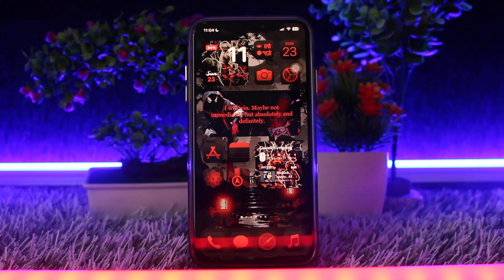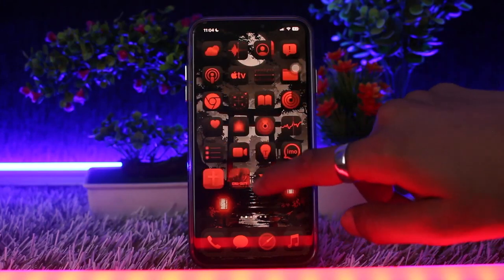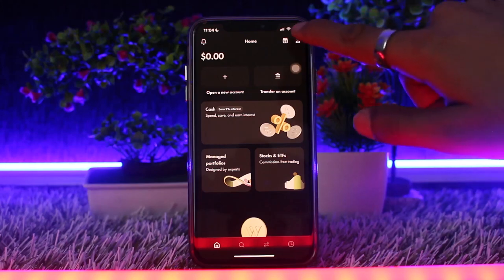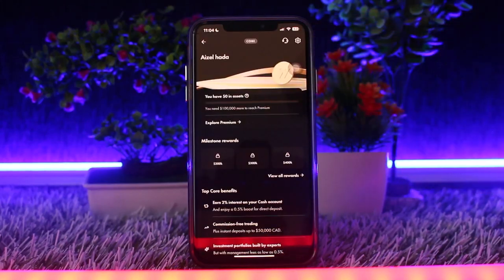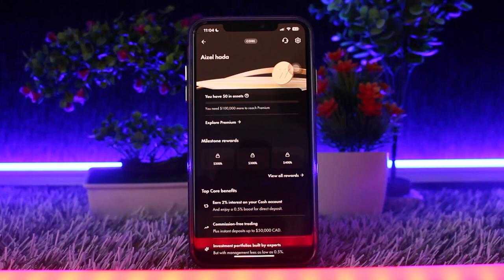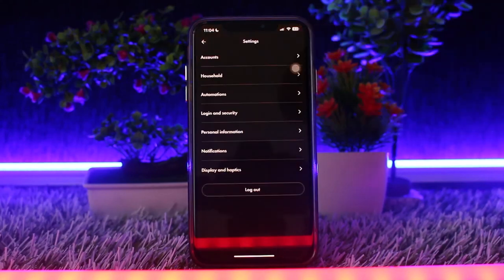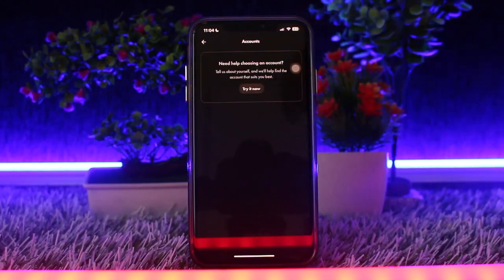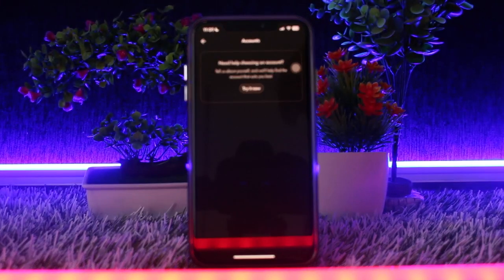How to Get Your Account Number on Wealthsimple Platform / FIND ACC NUMBER